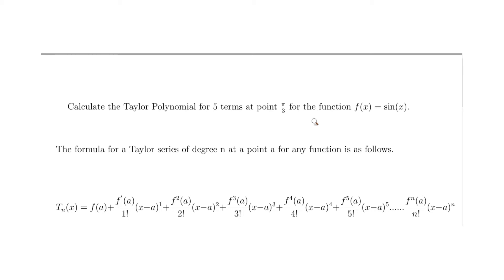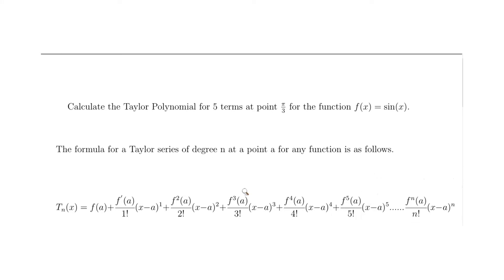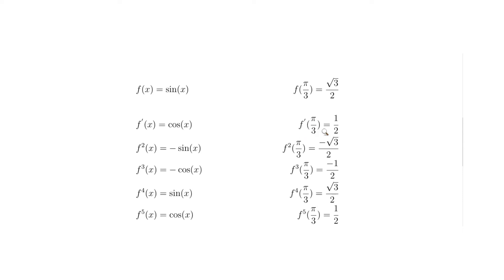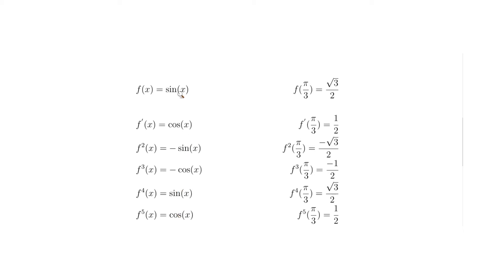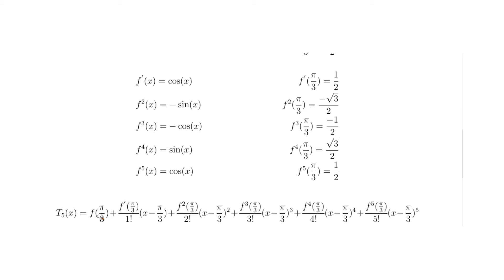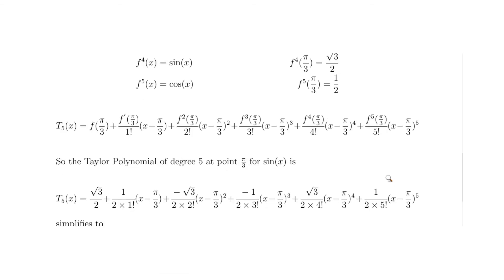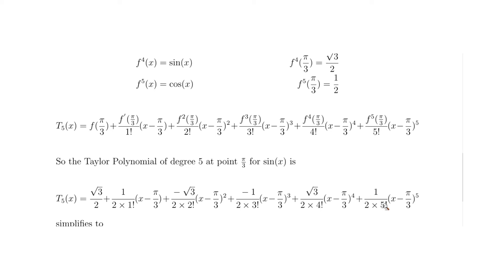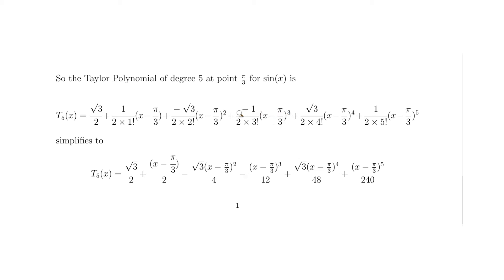How to calculate Taylor Series Polynomial for sin(x) at pi/3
This video shows how to calculate the Taylor polynomial at pi/3 for sin(x) to 5th degree.
Taking the derivative of sin(x)  5 times and calculate each value at pi/4.
The values are then substituted into the Taylor polynomial standard formula.
Following simple steps and not doing too many steps at a time the result can be found easily.

The LaTex input for this video is as follows

\documentclass{article}
\usepackage{fancyhdr}
\usepackage{amsmath}
\usepackage{amssymb}
\usepackage{graphicx}
\usepackage{xfrac}
\usepackage{gensymb}
\usepackage{polynom}
\usepackage{scalerel}
\usepackage{stackengine}
\usepackage{xcolor}
\usepackage{bigints}
\usepackage{physics}
\usepackage{lastpage}
\usepackage{mathtools}
\usepackage{wasysym}

\newcommand{\mathsym}[1]{{}}
\newcommand{\unicode}[1]{{}}

\newcounter{mathematicspage}

\addtolength{\oddsidemargin}{-.875in}
 \addtolength{\evensidemargin}{-.875in}
 \addtolength{\textwidth}{1.75in}

 \addtolength{\topmargin}{-.875in}
 \addtolength{\textheight}{1.75in}

\begin{document}

\large

Calculate the Taylor Polynomial for 5 terms at point $\frac{\pi}{3}$ for the function $f(x)=\sin(x)$.\\
The formula for a Taylor series of degree n at a point a for any function is as follows.\\
T_n(x)=f(a)+\cfrac{f^{'}(a)}{1!}(x-a)^1+\cfrac{f^2(a)}{2!}(x-a)^2+\cfrac{f^3(a)}{3!}(x-a)^3+\cfrac{f^4(a)}{4!}(x-a)^4+\cfrac{f^5(a)}{5!}(x-a)^5. \cfrac{f^n(a)}{n!}(x-a)^n
Differentiating the function $\sin$ 5 times and the values of each derivative at $\frac{\pi}{3}$.\\
\begin{align*}
& f(x)=\sin(x) & f(\frac{\pi}{3})=\frac{\sqrt{3}}{2} \\
& f^{'}(x)=\cos(x) & f^{'}(\frac{\pi}{3})=\frac{1}{2} \\
& f^2(x)=-\sin(x) & f^2(\frac{\pi}{3})=\frac{-\sqrt{3}}{2} \\
& f^3(x)=-\cos(x) & f^3(\frac{\pi}{3})=\frac{-1}{2} \\
& f^4(x)=\sin(x) & f^4(\frac{\pi}{3})=\frac{\sqrt{3}}{2} \\
& f^5(x)=\cos(x) & f^5(\frac{\pi}{3})=\frac{1}{2} \\
\end{align*}
T_5(x)=f(\frac{\pi}{3})+\cfrac{f^{'}(\frac{\pi}{3})}{1!}(x-\frac{\pi}{3})+\cfrac{f^2(\frac{\pi}{3})}{2!}(x-\frac{\pi}{3})^2+\cfrac{f^3(\frac{\pi}{3})}{3!}(x-\frac{\pi}{3})^3+\cfrac{f^4(\frac{\pi}{3})}{4!}(x-\frac{\pi}{3})^4+\cfrac{f^5(\frac{\pi}{3})}{5!}(x-\frac{\pi}{3})^5
So the Taylor Polynomial of degree 5 at point $\frac{\pi}{3}$ for $\sin(x)$ is\\

\clearpage